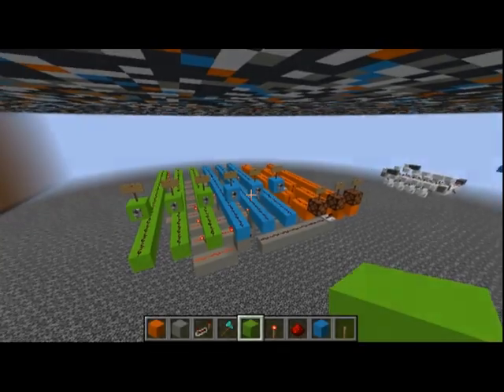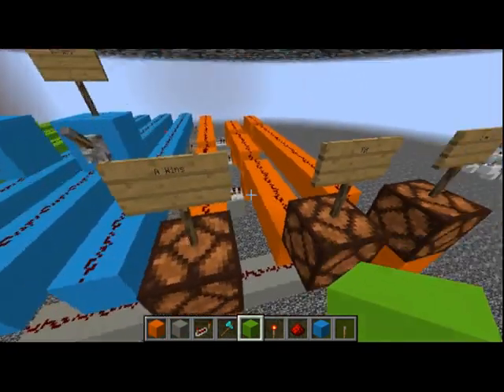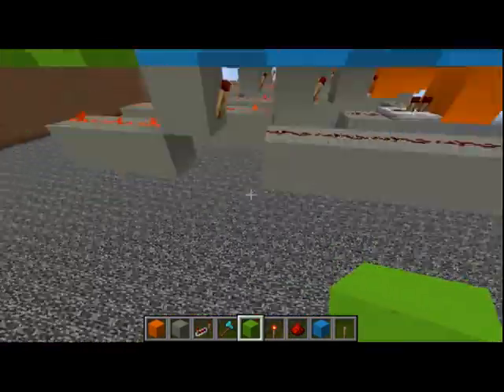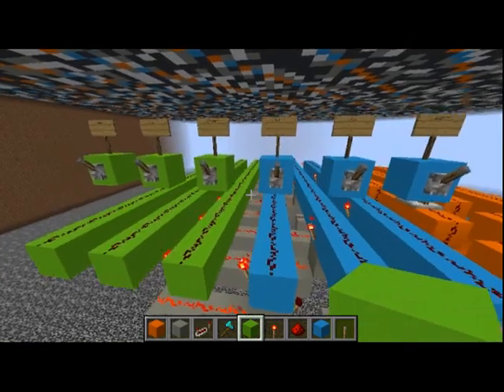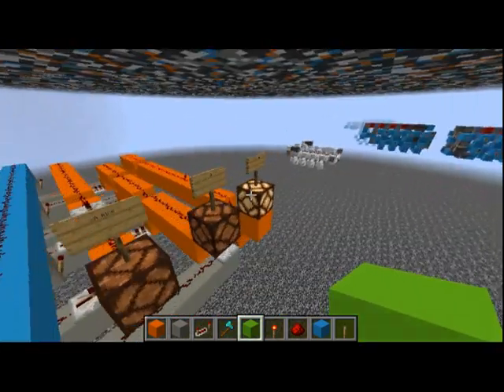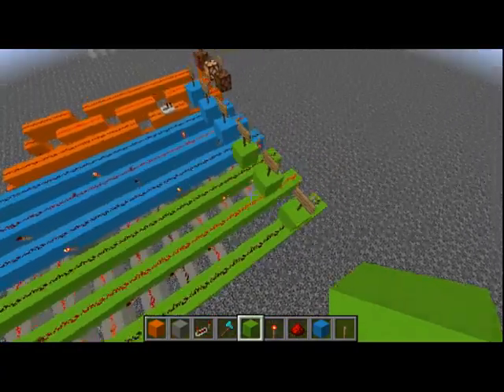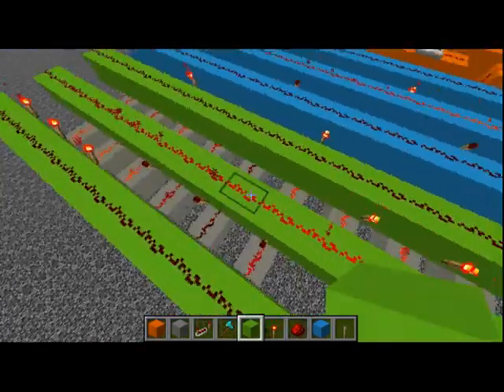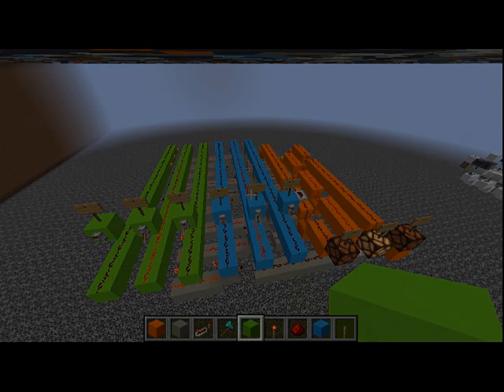Rock Paper Scissors In Minecraft?!?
Rock Paper Scissors Made in Minecraft

Today I show the game of Rock Paper Scissors Made In Minecraft! This design is purely the logic of the game and does not have a very nice interface, however you could add one very easily! Let me know down below if you guys want a tutorial!

Redstone Server:
beta.redstone-server.info